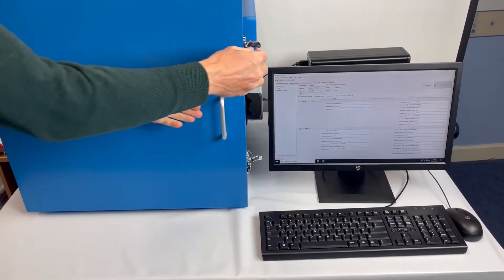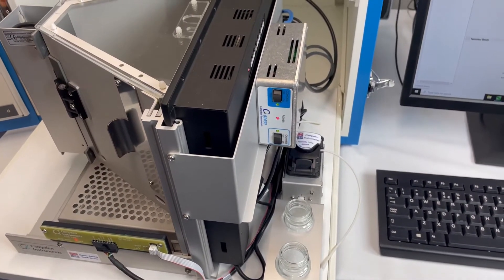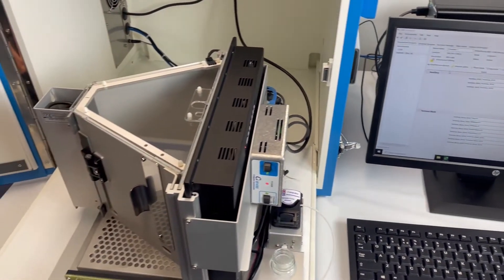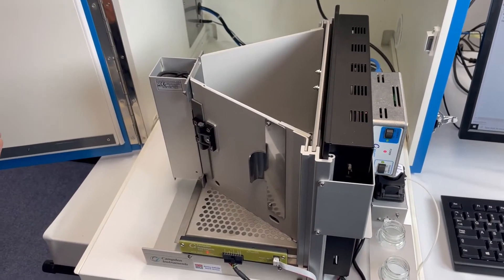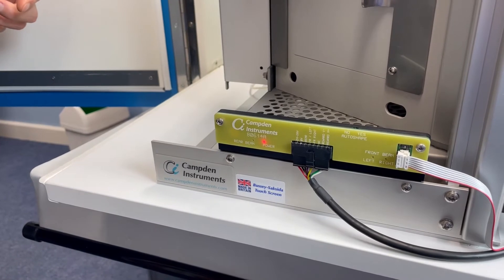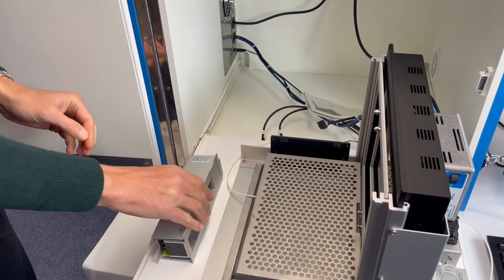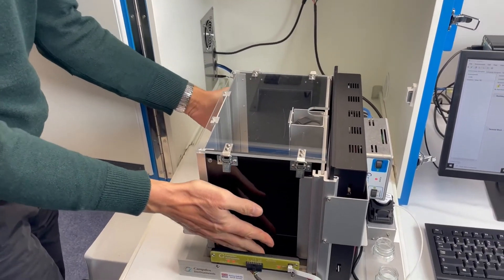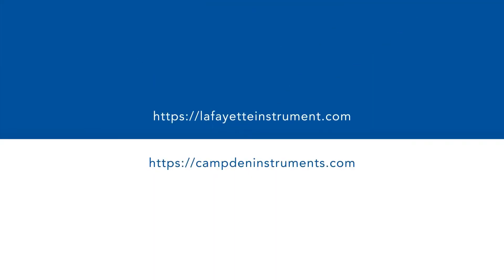Second Generation Touch Screen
New Features
*Easier animal handling with side or top loading as standard.
*Door with magnetic catches for quiet operation.
*Lower cost and more robust construction.
*Walls now in a lighter colour that provides better contrast for the camera to capture the animal’s image or contour when tracking.
*Reward trough has a ‘pellet retrieval’ and dual liquid feed options plus a wider aperture to accommodate head-staged animals. Two alternative front plates offering different aperture heights as standard.
*Modular design to minimize reconfiguration to accommodate tethered animals and/or electrophysiology recording.
*The chamber floor is now matted to reduced glare from the house-light, again for better consistent image capture by a camera for observation or tracking.
*Easier access to remove the floor for cleaning.
*These new non-reflective walls and floors will aid video tracking, for those customers seeking the extra information this can provide.
*IR and ambient lighting located under the chamber lid provide even lighting of the chamber whilst eliminating glare from the lid interfering with the camera picture.
*For Integration with electrophysiology, all contact points between animal and chamber (floor, reward trough etc) have optional electrical isolation coating to prevent movement artefacts occurring.
*IR tracking beams now have an instant test facility as well as improved sensitivity and longevity